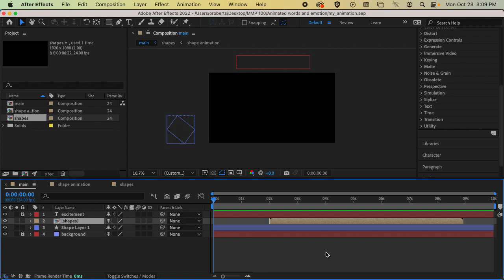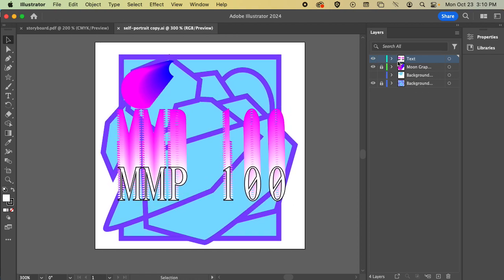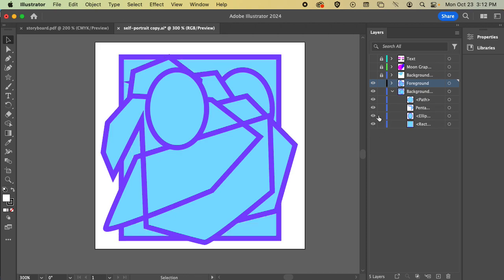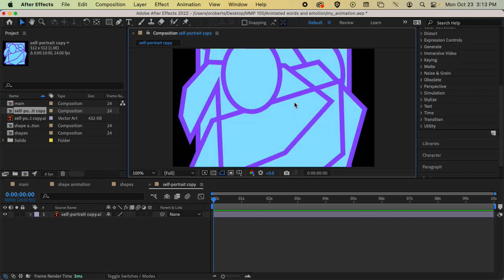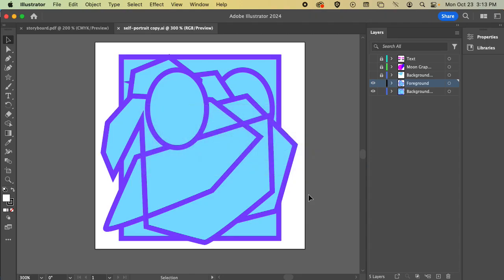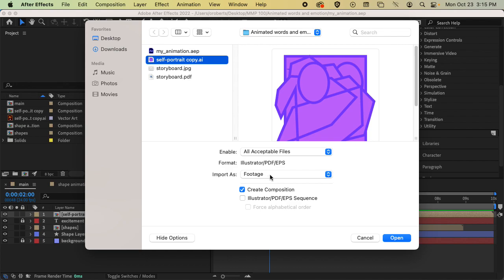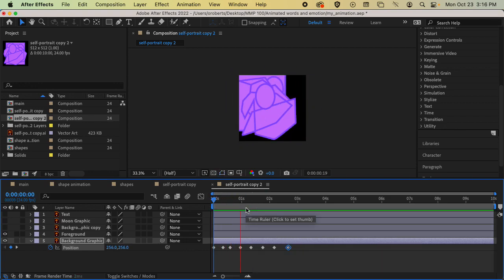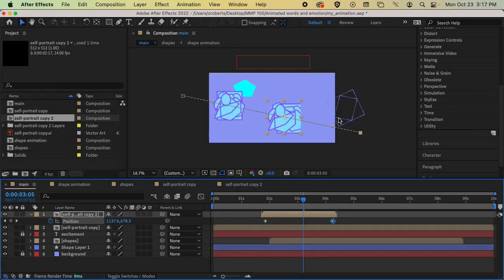Illustrator footage in After Effects ~ MMP 100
This video covers adding Illustrator files into After Effects as footage and layers.